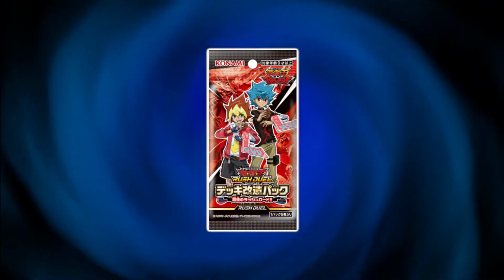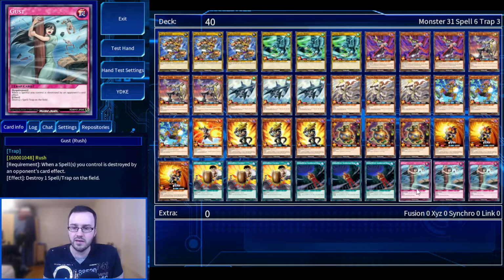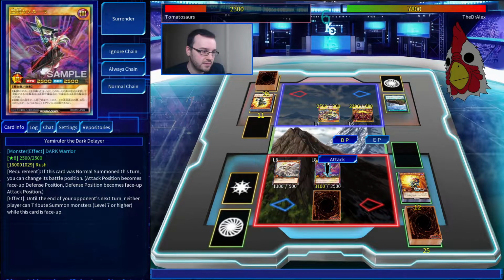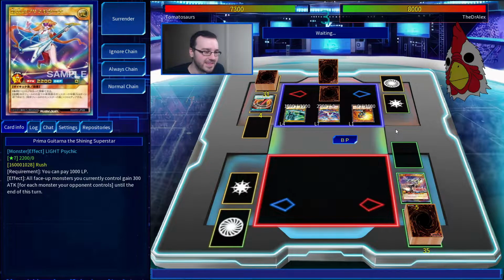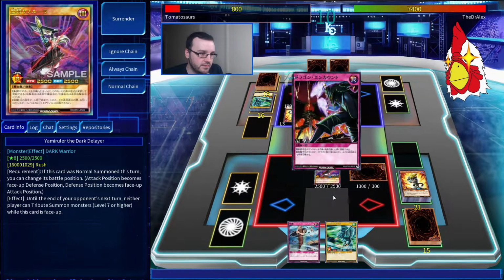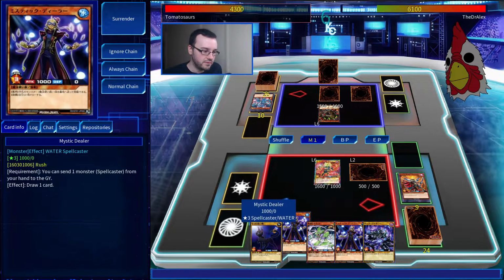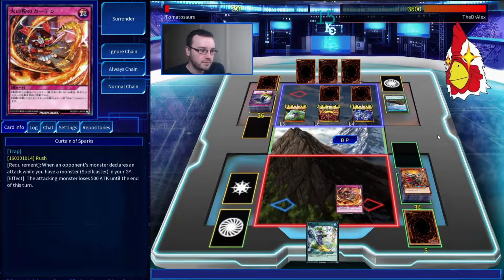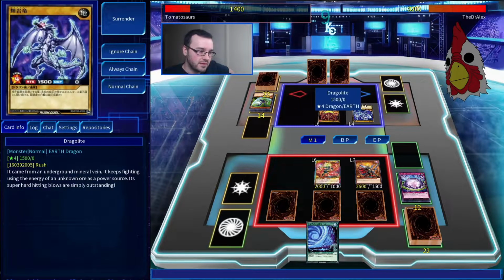Hyperspeed Rush Road!! | Rush Duel Character Draft 2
Welcome to the second episode of the Rush Duel Character Draft. Me and TheDrAlex will build decks using cards from each Rush Duel product in the order of their release, adding to our card pools each episode. We will also be drafting characters from the Yu-Gi-Oh! Sevens anime and will have exclusive access to the boss monsters used by those characters.

This series was inspired by all the great Yu-Gi-Oh! duel series on YouTube such as Cimo's Progression Series, TeamSamuraiX1's Master Series, Ruggles' Sealed Only: One v One, Nyhmnim's Sealed Only, RevsCards' From Scratch and HardlegGaming's Chaos Draft.

0:00 Intro
0:41 Set Breakdown
2:38 Character Draft
3:05 Deck Breakdown
6:54 Gameplay